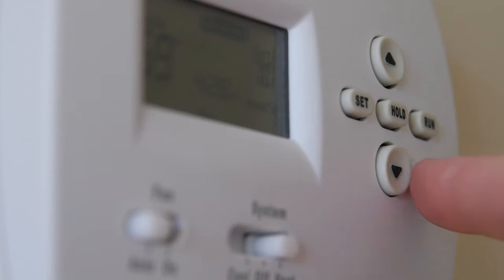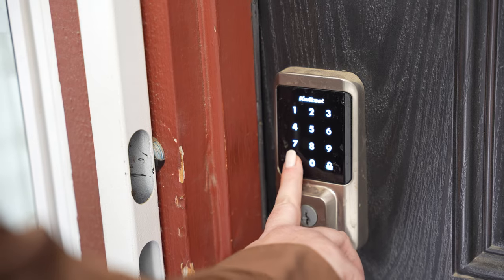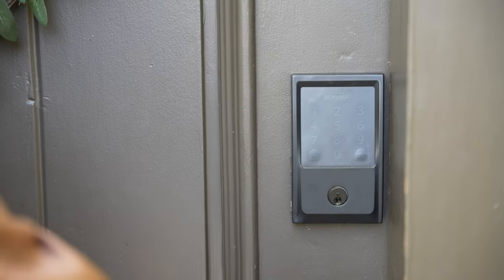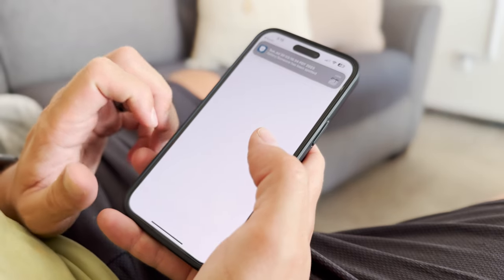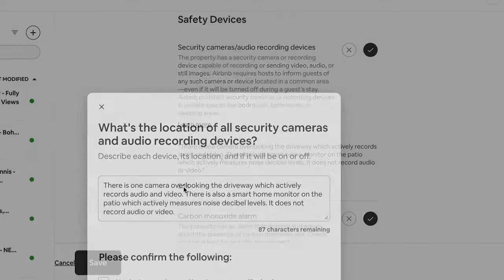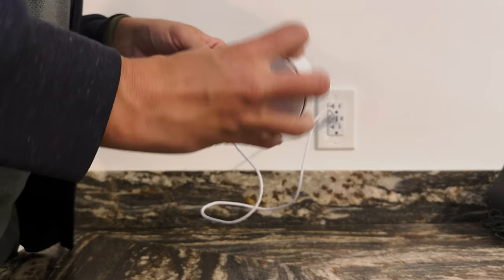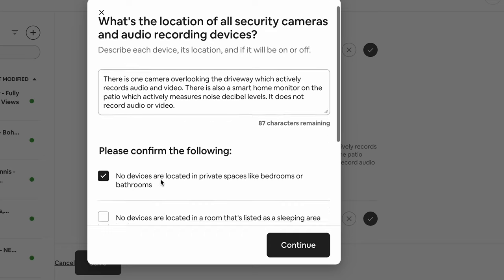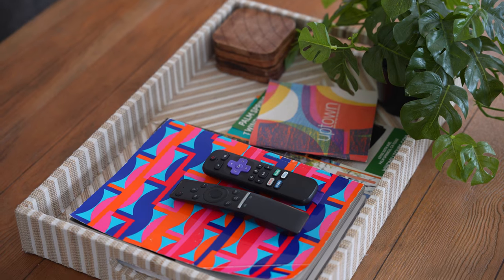These are the BEST smart home options for your Airbnb in 2023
Smart Home Items from this video:

Wifi Thermostat:
Emerson Sensi

Door Lock:
Kwikset Halo
Schlage Encode

Smart Garage Keypad with Camera:

Basic Camera:

If you’re new to vacation rental hosting or are looking for ways to optimize the management of your property, smart home features should not be overlooked.

Long gone are the days of basic door locks, standard wifi routers and wondering if your guests are running up your AC bill.

We’ve spent the past few years testing a variety of smart home equipment at varying price points and we’ll be sharing our top picks with you today.